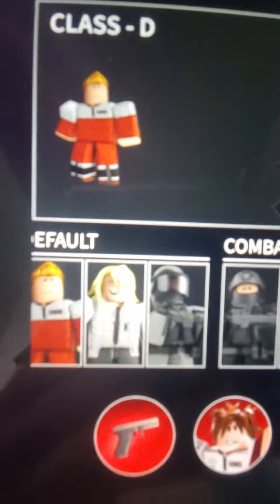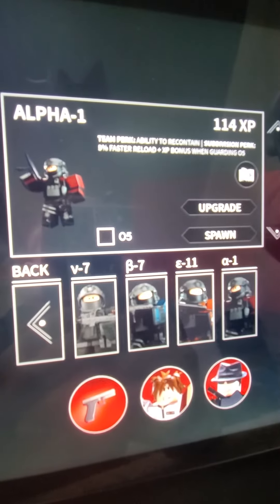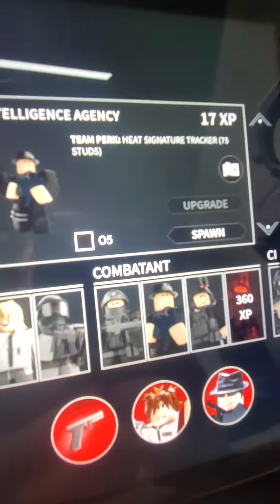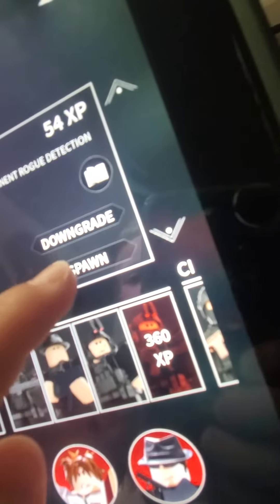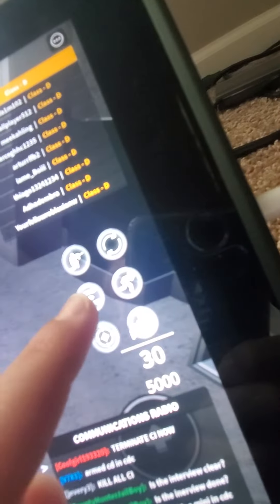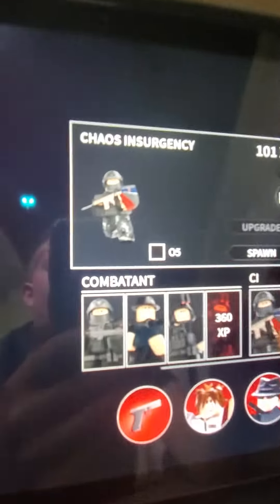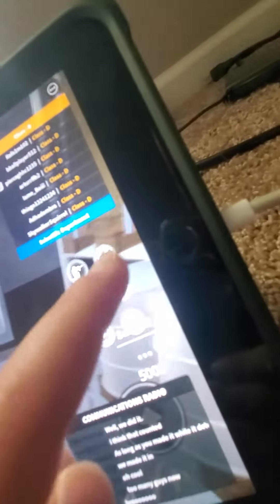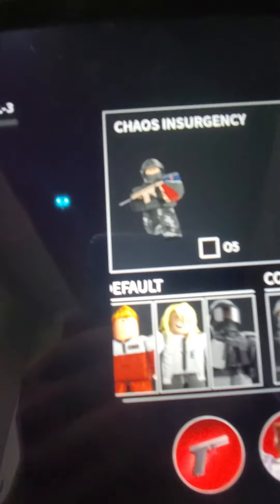scp role-playing walk through